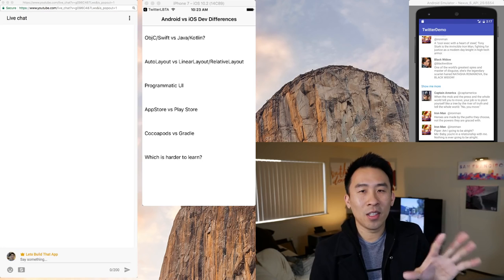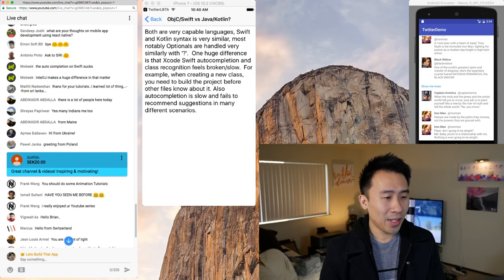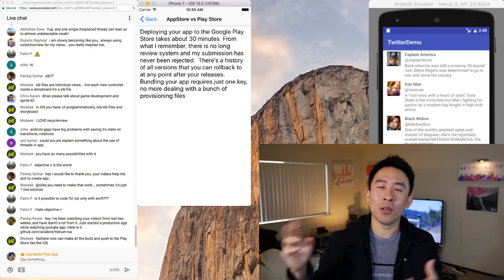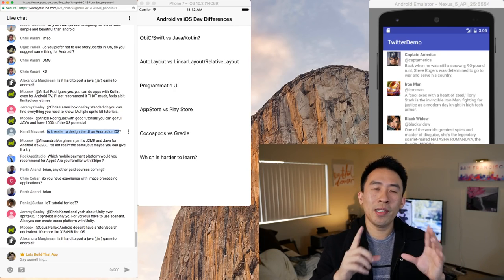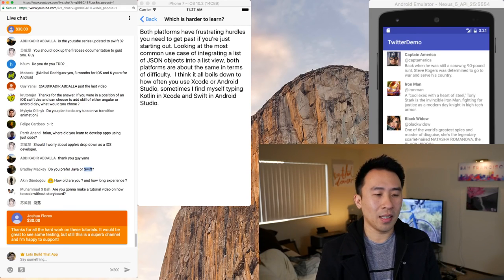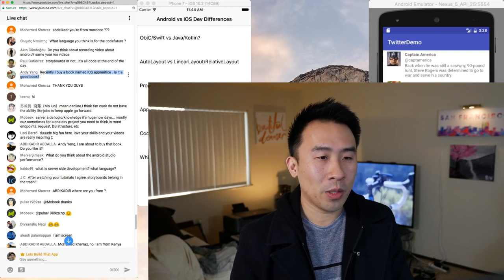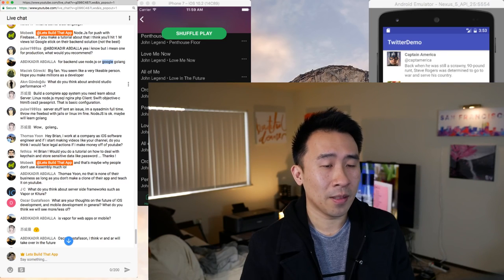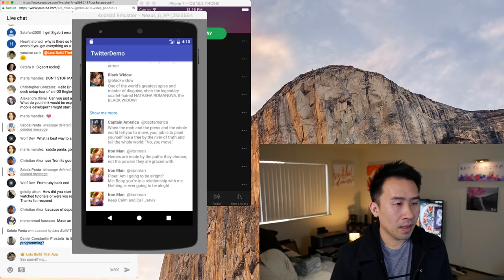Android vs iOS Development Key Differences